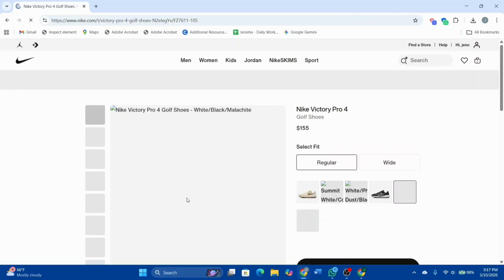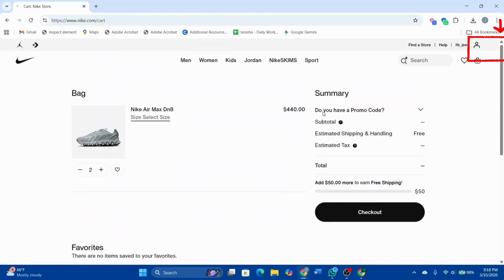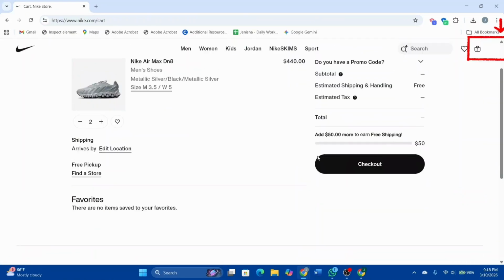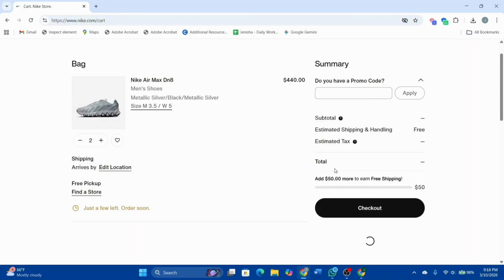How to use your Nike teacher promo code at checkout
Welcome to our easy step‑by‑step guide on how to use your Nike teacher promo code at checkout! If you’re a teacher trying to save on Nike gear or you’ve got a promo code you’re not sure how to apply, this video is for you. We’ll walk you through the exact process of entering your Nike teacher discount during checkout, where to find the promo code field, tips for successful redemption, and what to do if the code doesn’t work. These simple steps will help you save money and get your favorite Nike products at a discount!

In this video, we will show:
• Where to enter a Nike promo code on Nike.com
• Steps to apply a teacher discount at Nike checkout
• What to do if your Nike promo code isn’t working
• Tips to ensure your Nike teacher promo saves you money